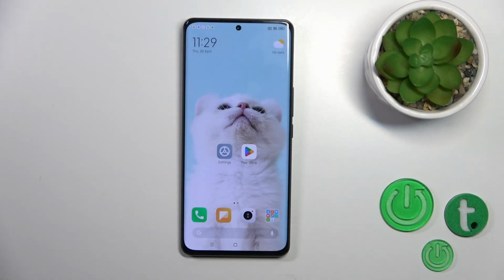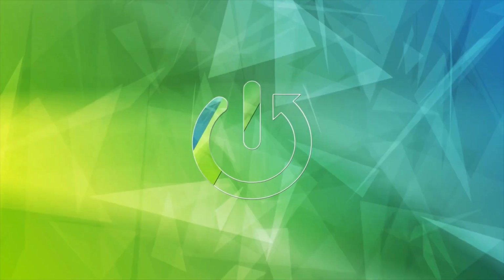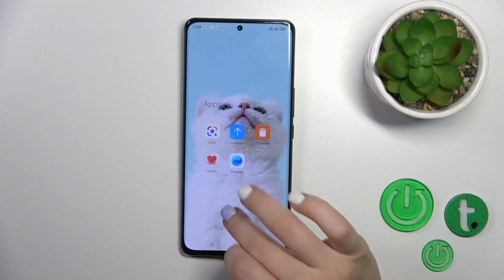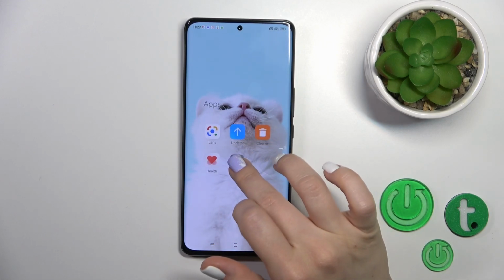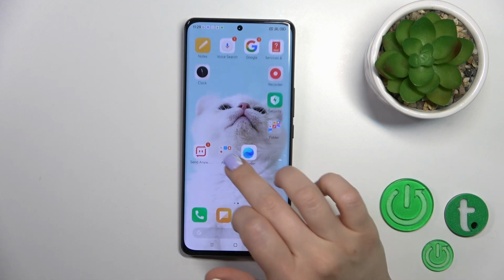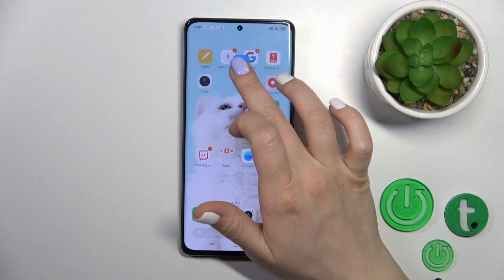How to Create Home Screen Folders on XIAOMI 12S Ultra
Find out more info about XIAOMI 12S Ultra:
Folders are a great way to keep your apps easily accessible, so now, we would like to show you how to create home screen folders on your XIAOMI 12S Ultra. With just a few taps, you will create and customize your home screen folders to suit your needs.

How to create home screen folders on XIAOMI 12S Ultra? How to add folder to home screen in XIAOMI 12S Ultra? How to make folder on home screen in XIAOMI 12S Ultra?